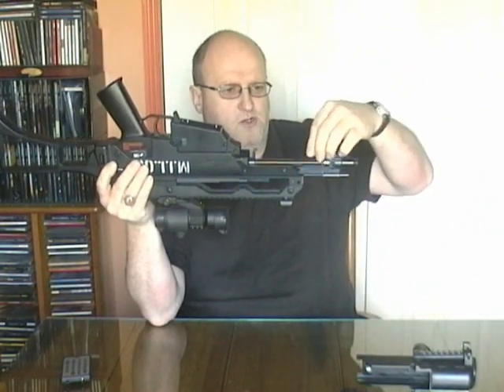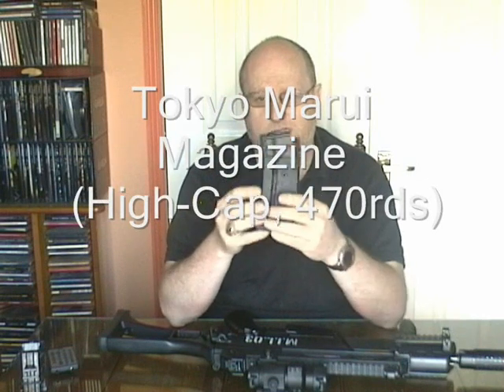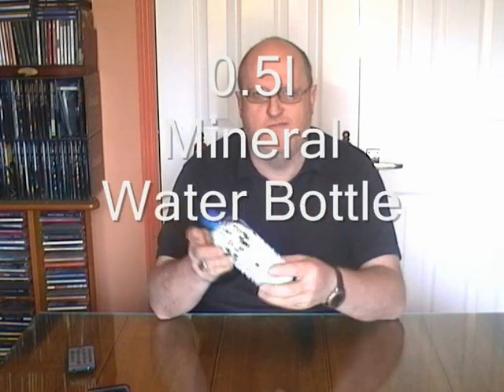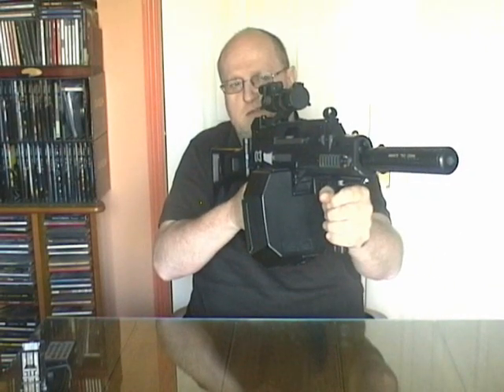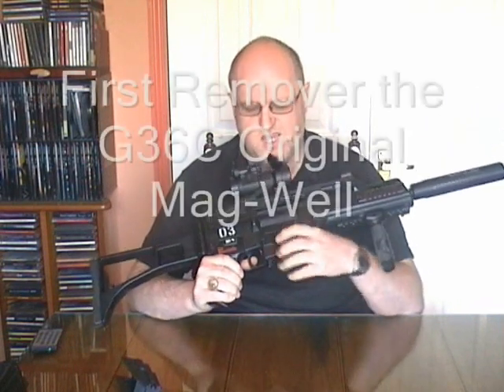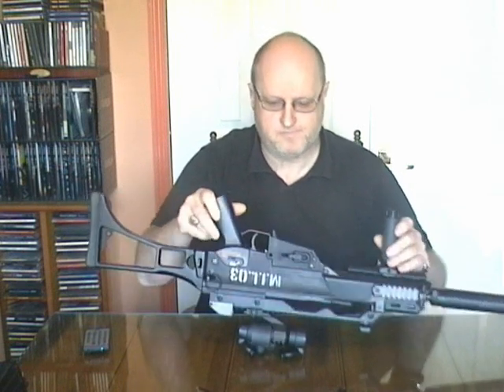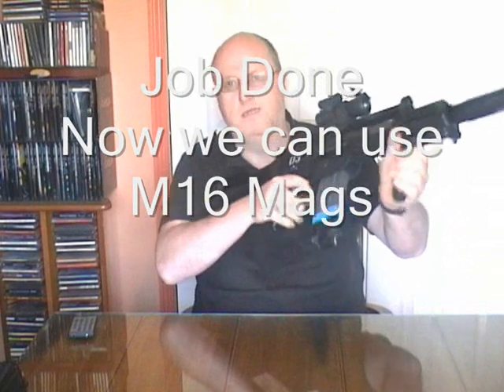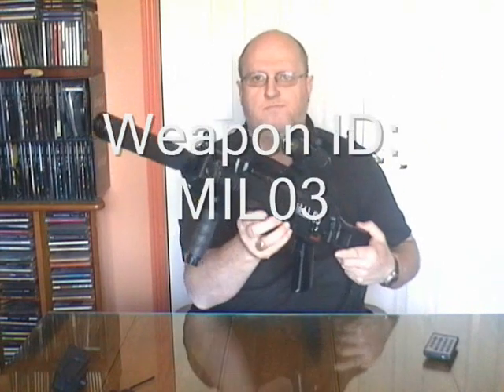G36C Part 2 of 2 Flanker Video No. 03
Part 2 of me  talking about my G36C